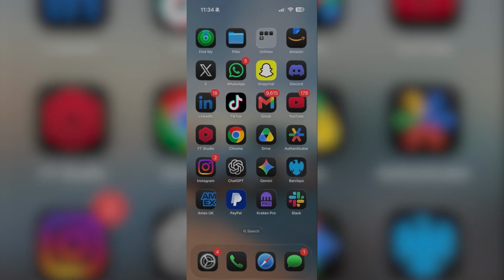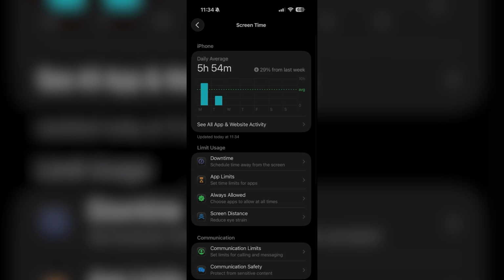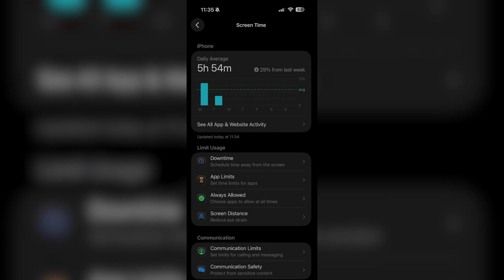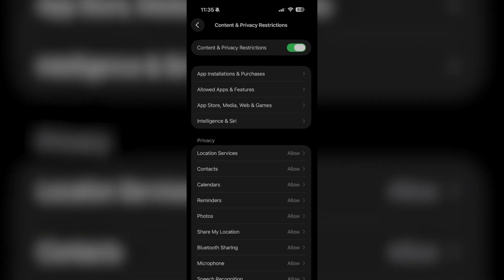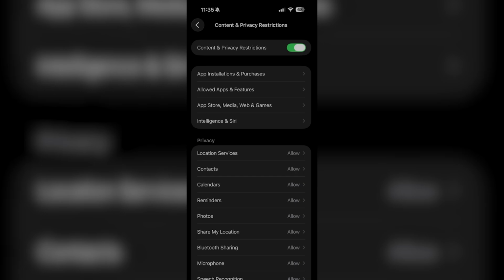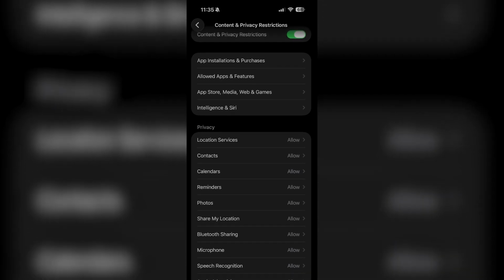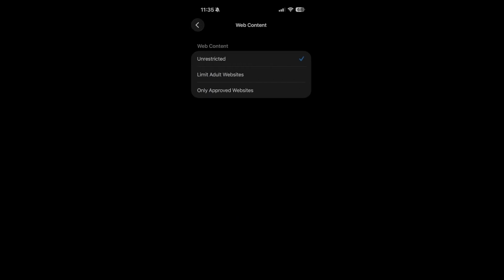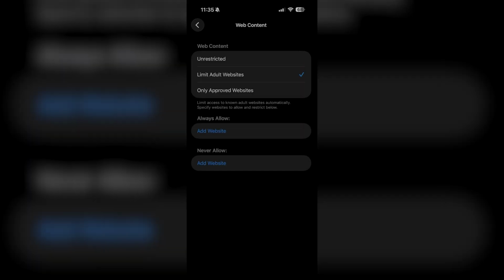How To Block Adult Sites On iPhone - Step By Step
How To Block Adult Sites On iPhone - Step By Step, Block Adult Sites On iPhone - Step By Step